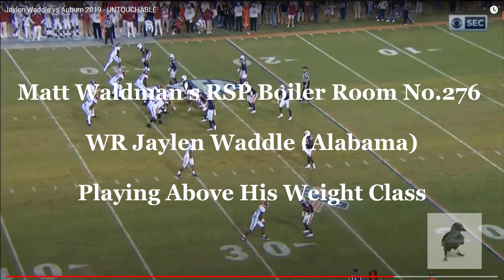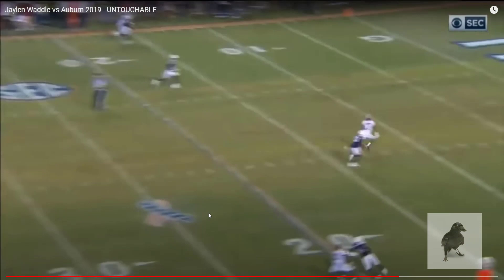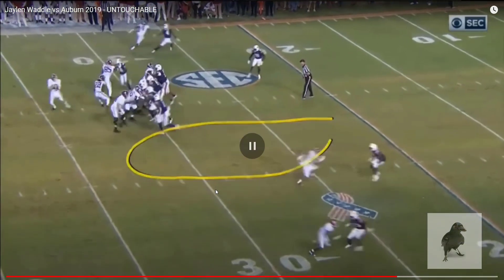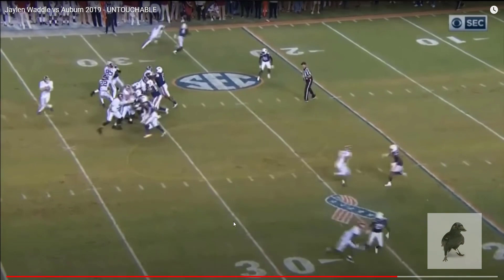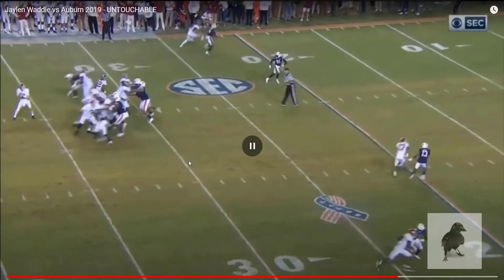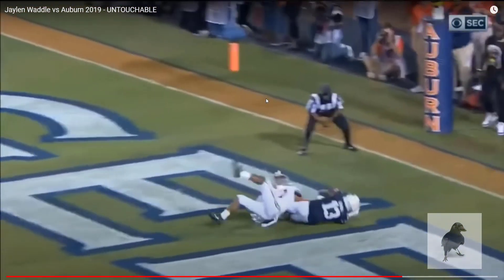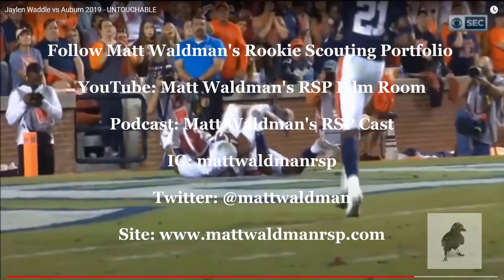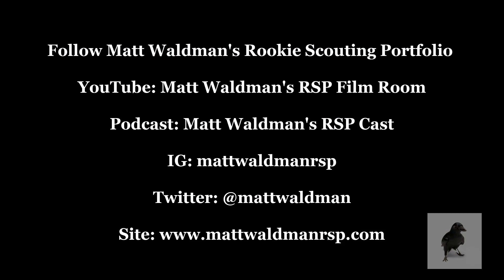Matt Waldman's RSP Boiler Room No.276: WR Jaylen Waddle (Alabama) Playing Above His Weight Class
Matt Waldman's RSP Boiler Room examines a play from Alabama wide receiver Jaylen Waddle's Portfolio that reveals a 2021 NFL Draft prospect capable of playing above his weight class.